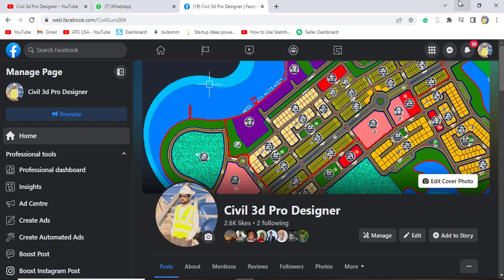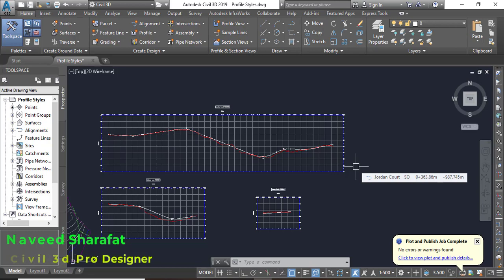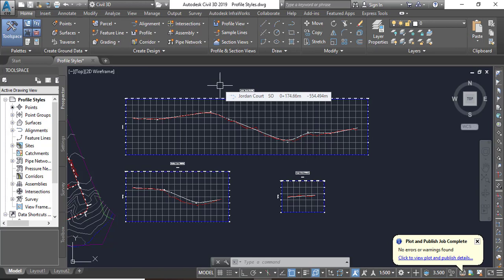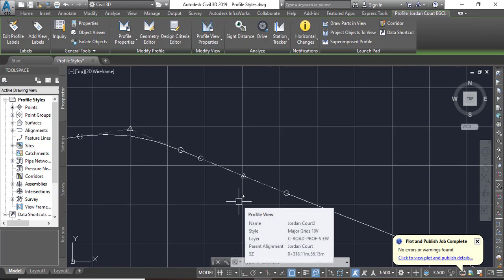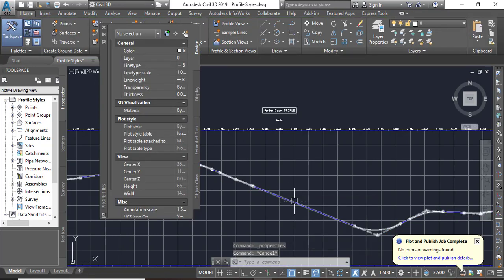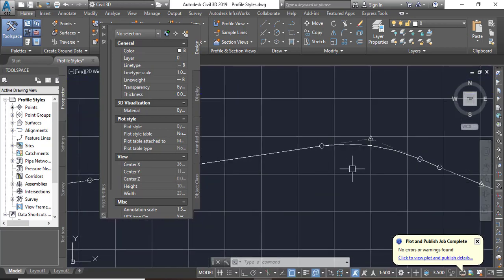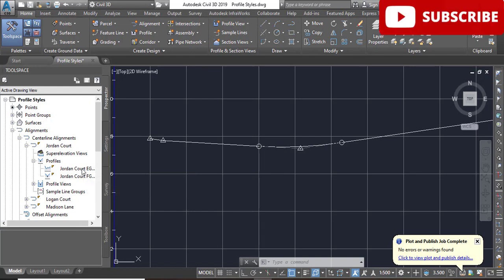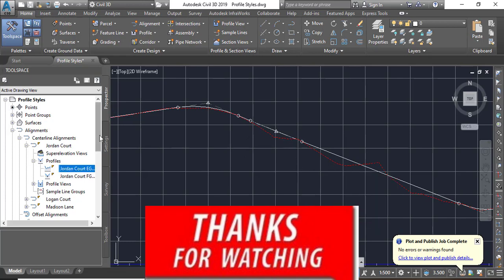How To Apply Profile Styles In AutoCAD Civil 3d | Change Profile Styles In Civil 3d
Download practice drawing here for How To Apply Profile Styles In AutoCAD Civil 3d

As with any object style, we can use profile styles to show profiles in different ways for different purposes. Specifically, we can use profile styles to affect the appearance of profiles in three basic ways.

Keywords for  Profile Styles In AutoCAD Civil 3d:
Introduction to Civil 3D 2023
Profile Band Style Creation
Autodesk AutoCAD civil 3d
Autodesk AutoCAD civil 3d full course
band style in civil 3d
import band style civil 3d
how to create band style in civil 3d
civil 3d profile band creation
how to set bands for vertical profile
Autodesk AutoCAD civil 3d complete course
Autodesk AutoCAD civil 3d complete tutorial in urdu
Autodesk AutoCAD civil 3d complete training
civil 3d 2020
profiles
profile view styles
alignments
surfaces
vertical profile in civil 3d
road profile
road vertical profile
How to Edit Profile View Style in AutoCAD Civil 3D 2022
Changing the Profile Style in Civil 3D 2018
Profile View Styles